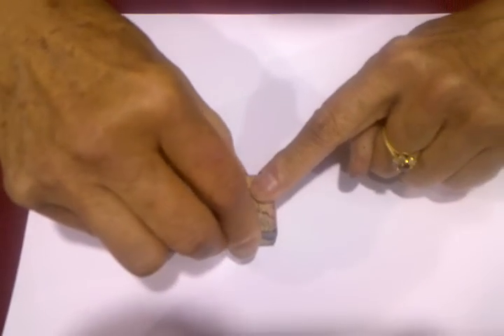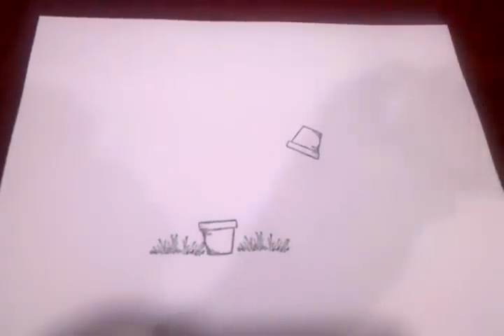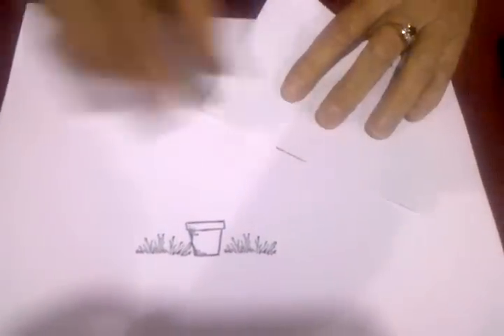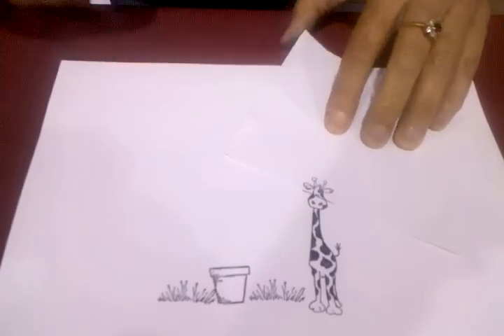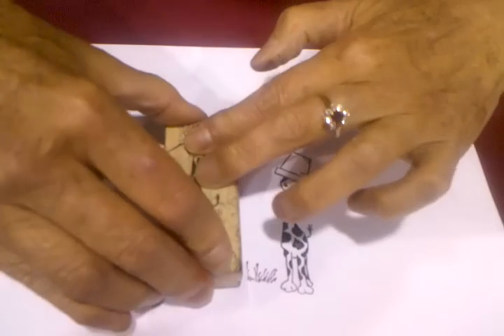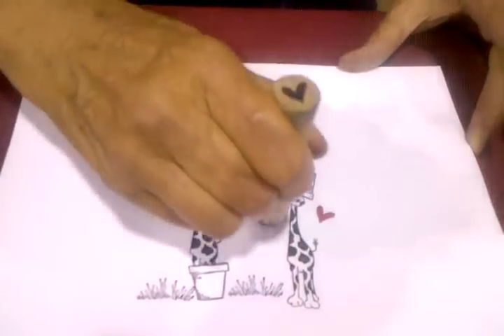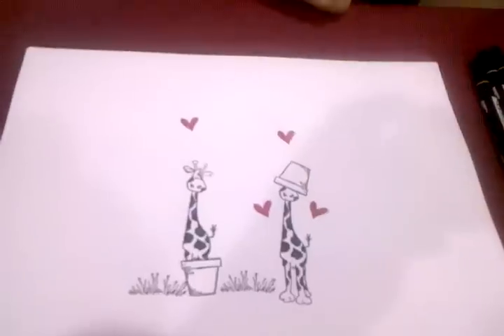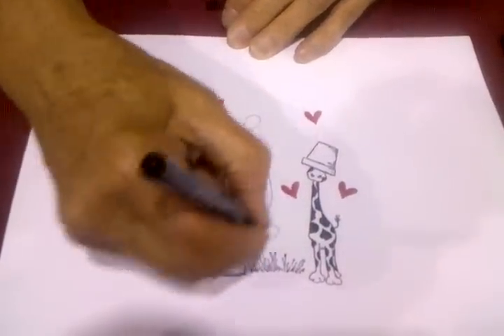#008 Masking the Giraffe in a pot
Need to see how to do simple masking? Judith will show you how with the H-45 Med. Giraffe and the C-55 Flower Pot. Remember more than just flowers can go in a flower pot...